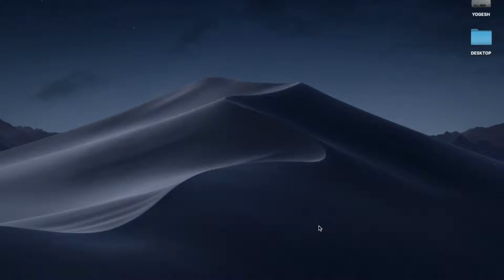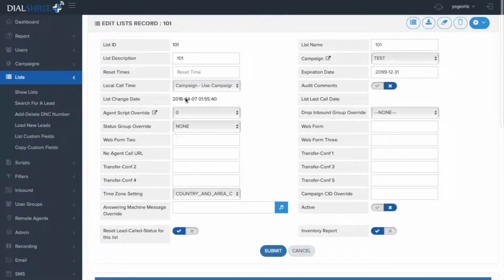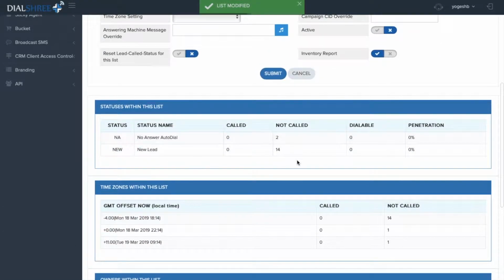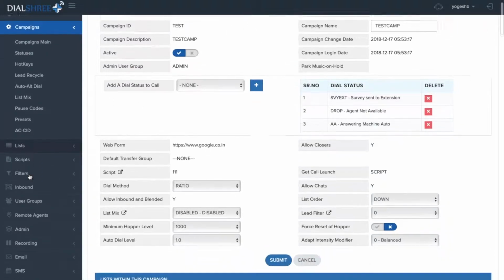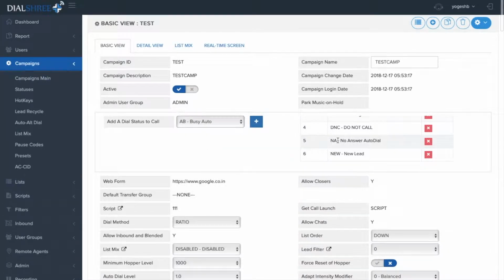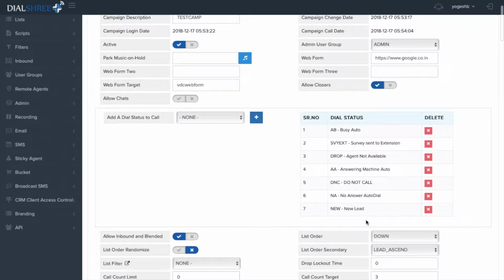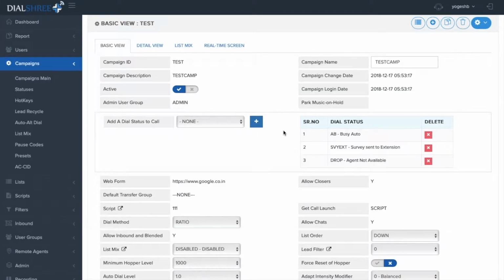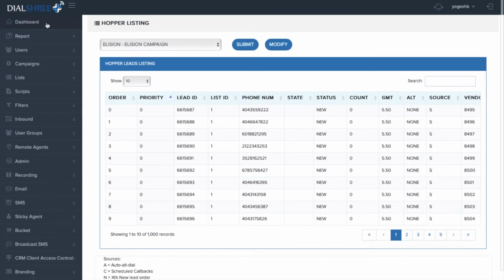HOW TO RECHURN LIST AND CHECK HOPPER FINAL